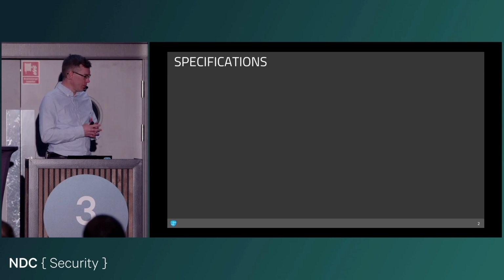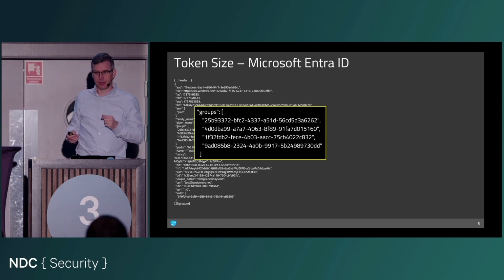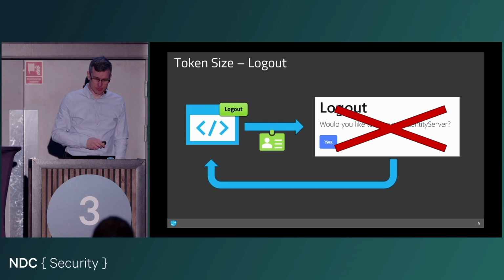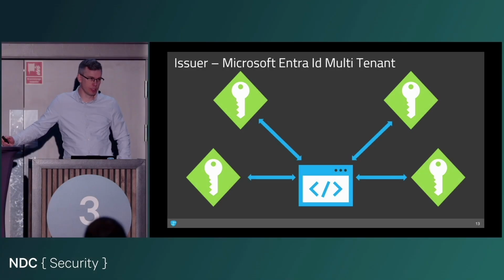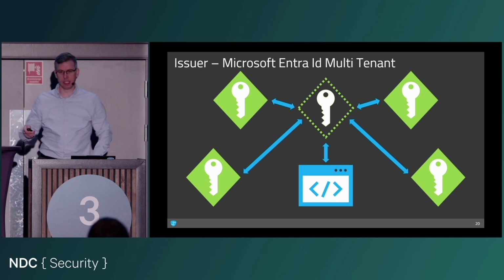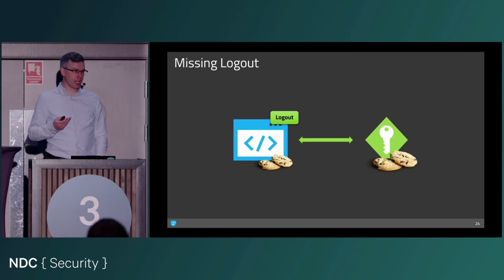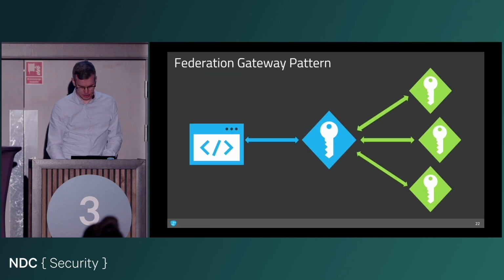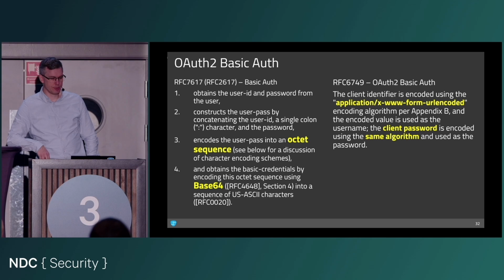Tales of OAuth2/OIDC in the wild - Anders Abel - NDC Security 2025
OAuth2 and OIDC are the standards that form the basis of modern application security. But how standard are the standards really?

Working with OpenID Connect and OAuth2 implementations, Anders have seen how different vendors approach the standard. Some stay very close to the standard and try to be true to them, while some have a more liberal approach. And in some cases it's just impossible to do the right thing when different standard documents contradict each other.